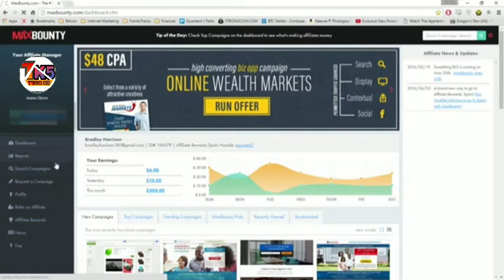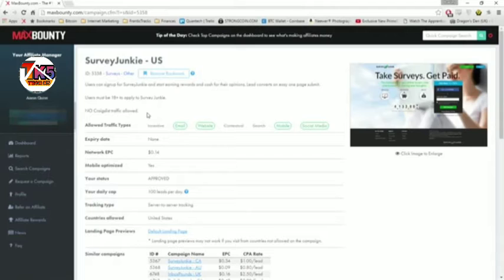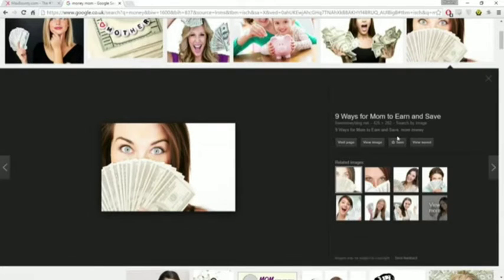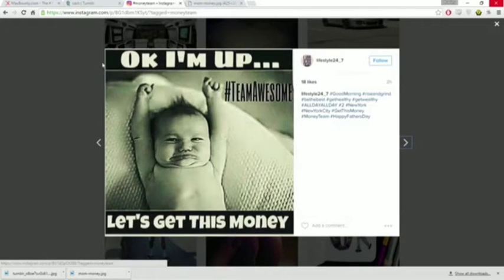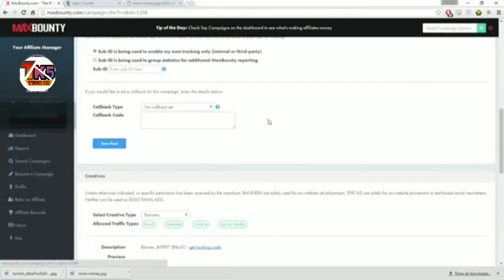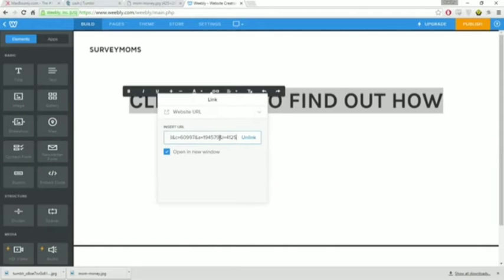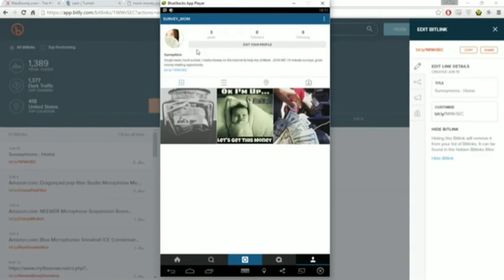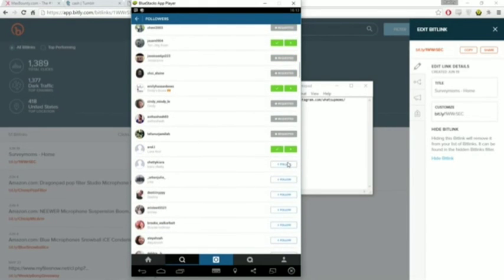How To Make Money On Instagram With CPA Marketing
Welcome to our channel ( tech k5 ) In this Channel, You will Get Youtube Tips, Youtube Updates, How to Grow on Youtube, Online Earning and Much More updates Videos... And 🙏🙏 Please like,sher And subscribe our channel techk5 for More information and videos.

Watch letest videos.. videos link here

how to increase likes on facebook photo

how to increase facebook followers

Increase Instagram 1k followers per minute ||

How to increase Instagram Views Likes Followers and YouTube Views Likes and Subscribers ||

how to create a free business website on google

Photoshop - Fine Art Maternity Photoshoot

how to join whatsapp group without invitation ||

how to upload full video on whatsapp status ||

How to make VIP account on Instagram ||

How to Make your own WhatsApp Stickers ||